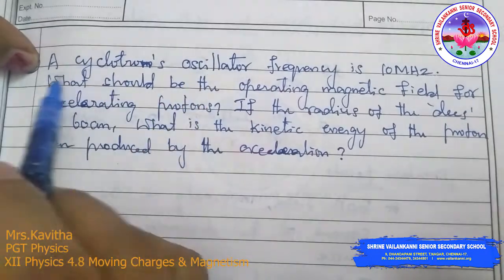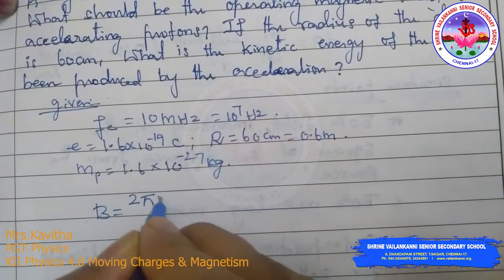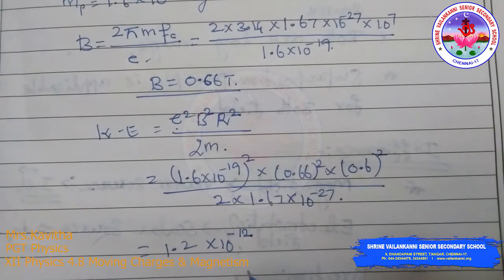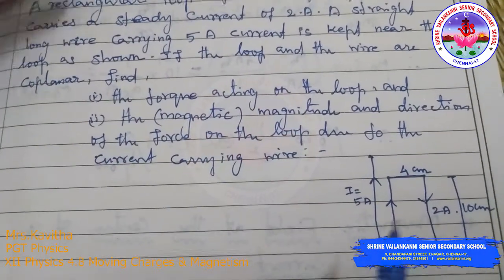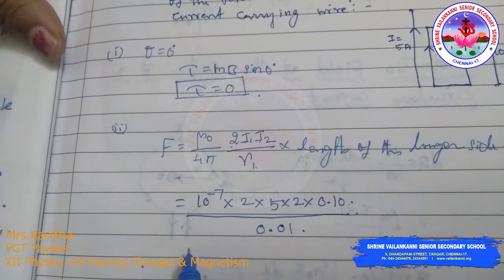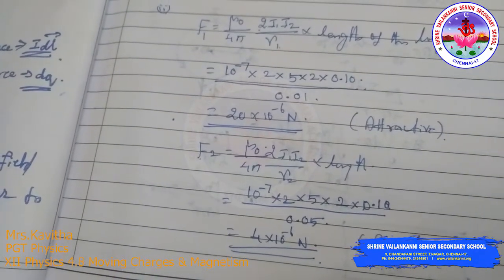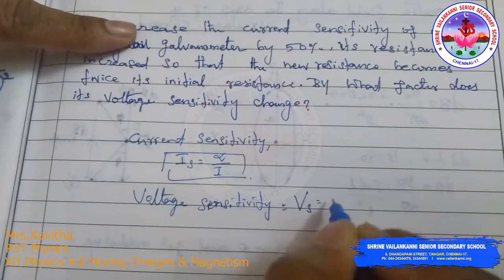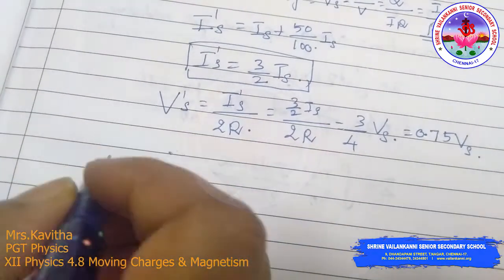SVSSS XII Physics - 4.8 - Moving charges and Magnetism - Numericals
Duration: 12m28s

Lesson description:
Class 12 Physics-moving charges and magnetism video 4.8 contains numericals problems

SVSSS Class XII can join us on our classroom as per class code sent and timetable sent to you. You can join live lessons with meeting id and pwd sent to you.